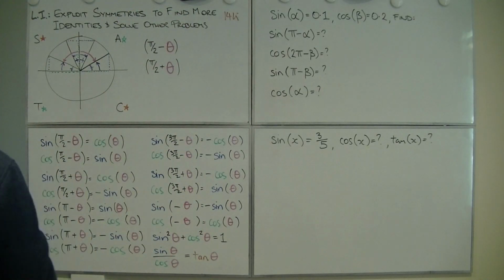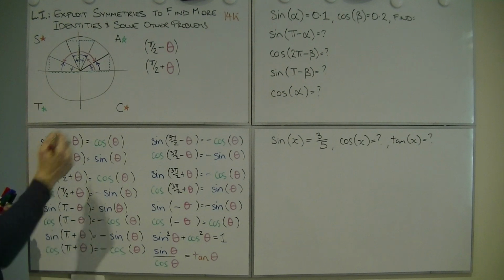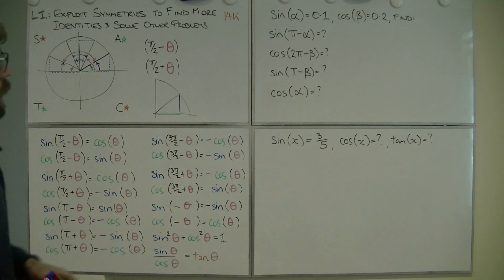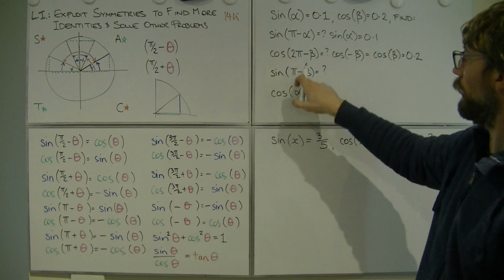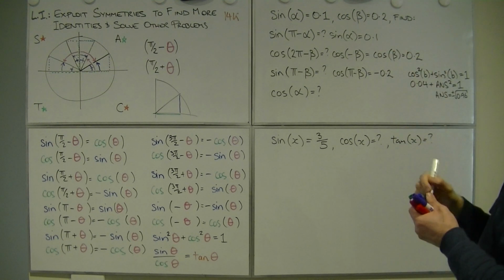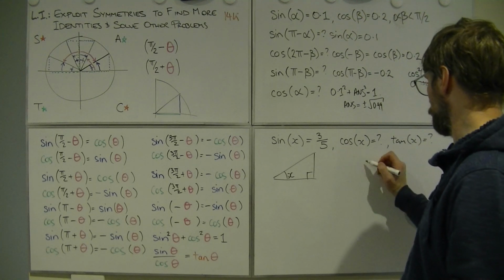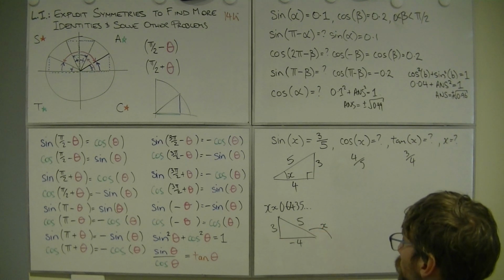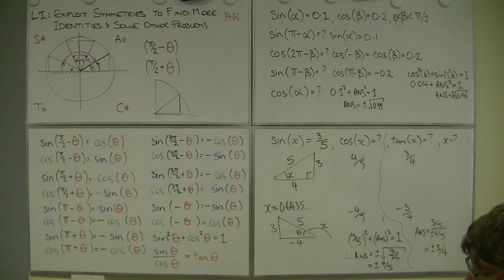Trig 013 - Exploit Symmetries to Find More Identities & Solve Other Problems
Exploit Symmetries to Find More Identities & Solve Other Problems